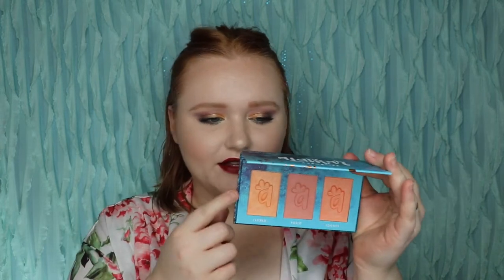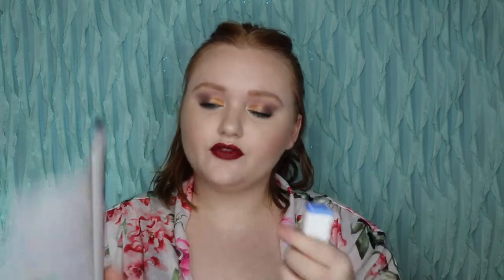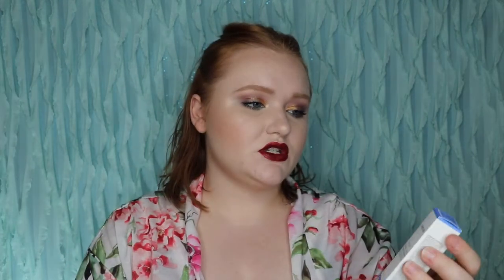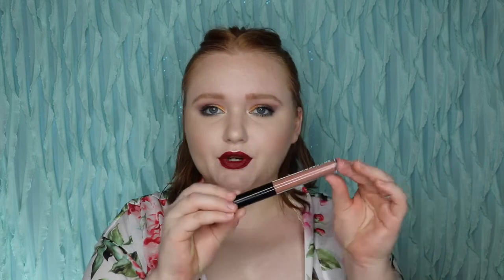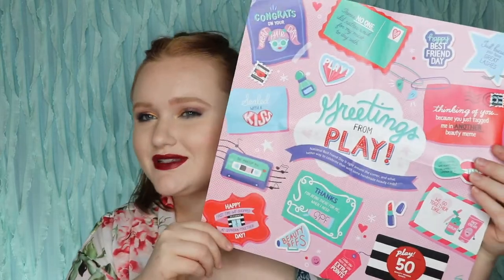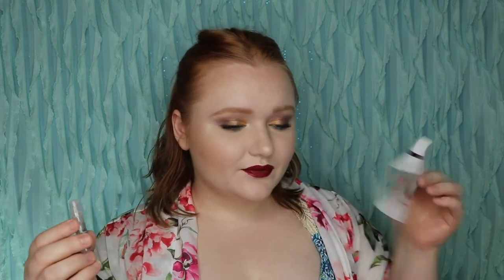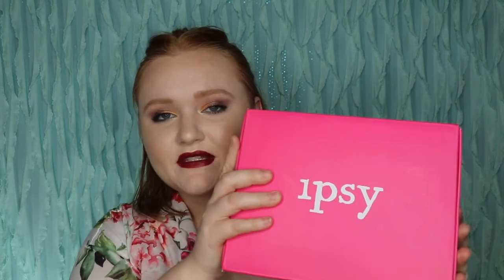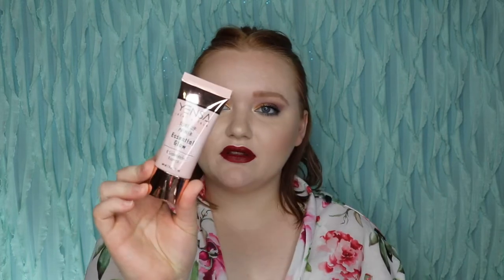MAY 2019 SUBSCRIPTIONS | AllyBrianne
-Boxycharm $21 a month ( 1:04 )

-Allure Beauty Box $15 a month ( 7:02 )

-Sephora Play! $10 a month ( 11:20 )

-Ipsy Glam Bag Plus $25 a month ( 15:16 )

Makeup Worn:

Face:
Too Faced HangoveRX Primer
Milani Conceal + Perfect Foundation (00A)
Tarte Cosmetics Shape Tape  Concealer (fair)
Coty Airspun Setting Powder
Too Faced Milk Chocolate Soleil Bronzer
Anastasia Beverly Hills Pool Party Blush Trio (kash)
ColourPop x Disney Super Shock Cheek (a smile and a song)
Anastasia Beverly Hills Dewy Set

Brows:
Anastasia Beverly Hills Brow Definer (taupe)
Nyx Cosmetics Control Freak Clear Brow Gel

Eyes:
ColourPop x Disney It's a Princess Thing Palette,
Super Shock Eyeshadow (Almost there), &
Creme Gel Liner (teaspoon)
Tarte Cosmetics Maneater Mascara
Lips:
ColourPop x Disney  Lux Creme Lipstick (tiana)